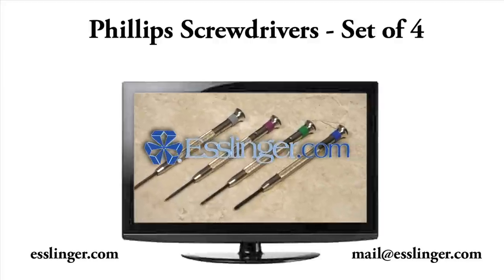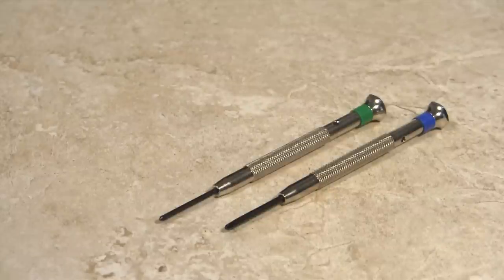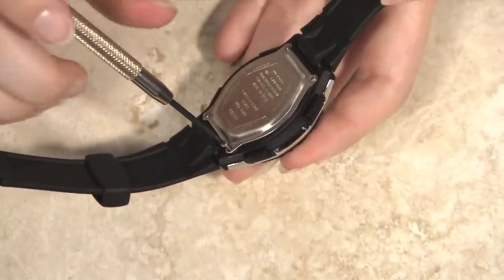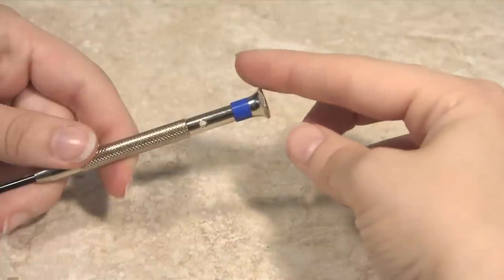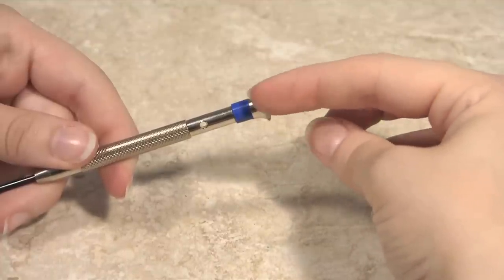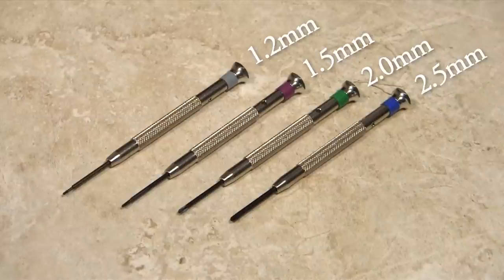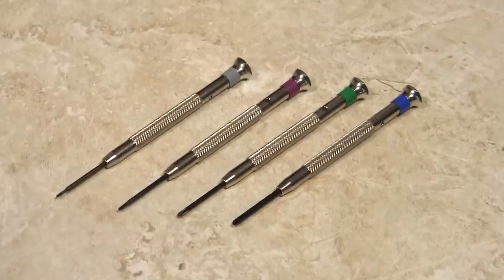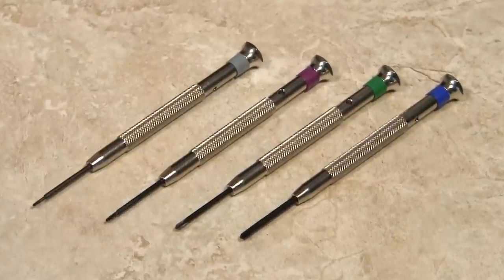Watchmakers Phillips Screwdrivers Set of 4 Miniature Tools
This handy set of Phillips features one of the smallest sizes available, (1.20mm), knurled handles, hex heads, and tempered steel blades.  These screwdrivers are designed to fit most Phillips or Cross Point screw that they have in watches.  Such as Casio, Timex etc.

 • Excellent for electronics, computer, watch repair and camera repair
 • Sizes 1.2, 1.5, 2.0, 2.5mm Millimeters